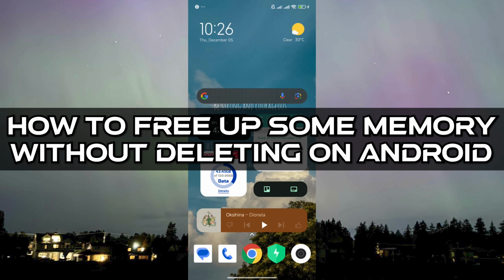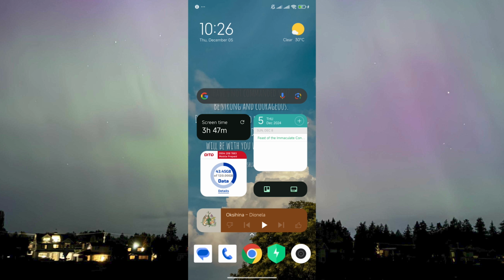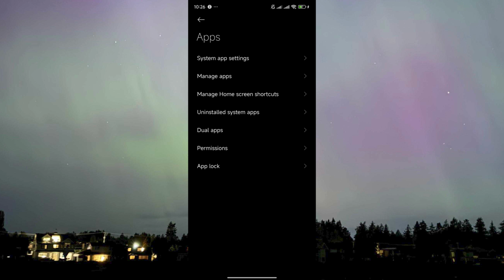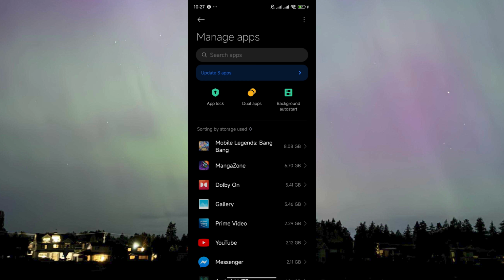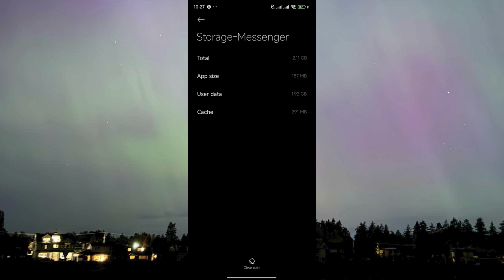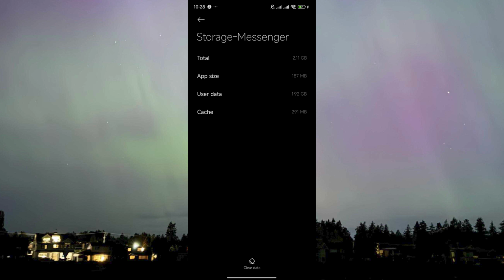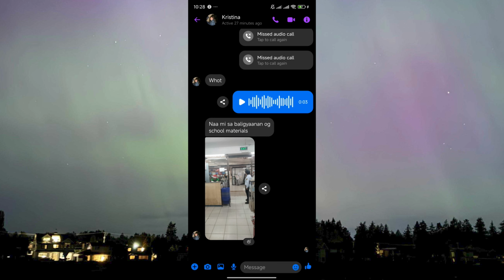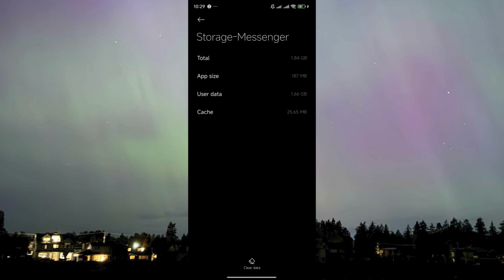How to Free Up Space on Android Phone Without Deleting Anything (2025) | Easy Guide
Looking for a guide on how to free up space on Android phone without deleting anything? In this video, we'll guide you on how to free up memory on Android.